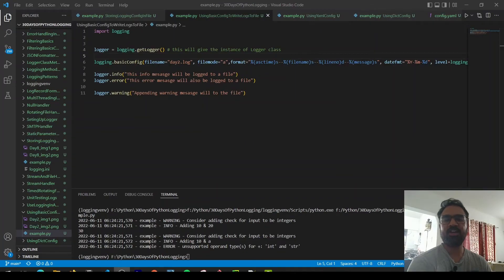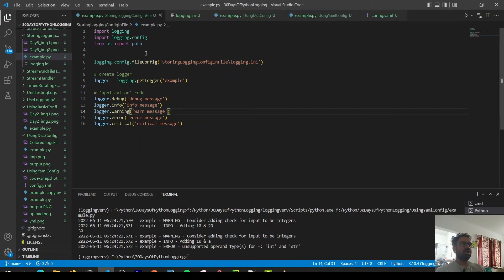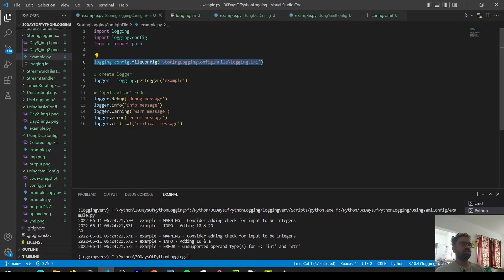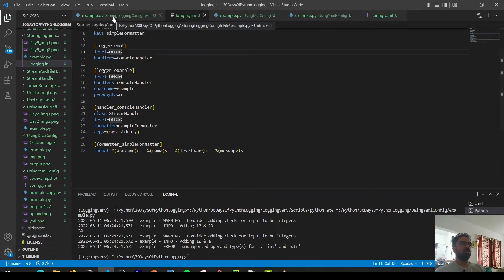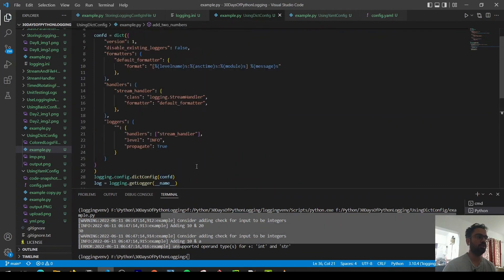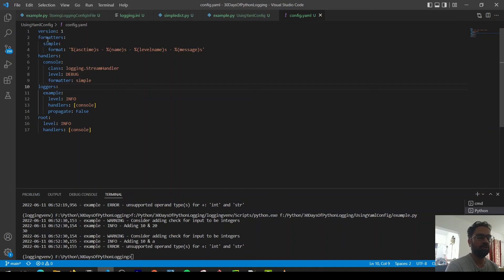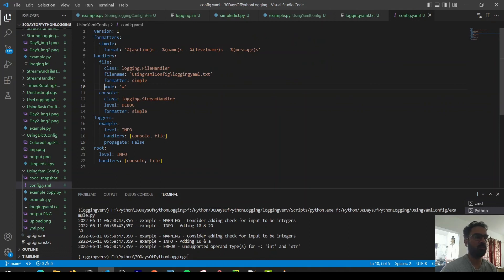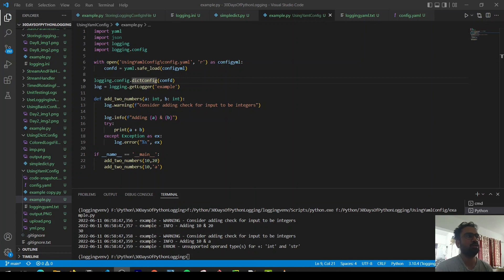Python Logging Part 3: Storing Logging Configurations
Python Logging module allows us to store logging configuration in 4 ways
1. basicConfig which can be done within each fike
2. fileConfig which reads from a config file of the ConfigParser format
3. dictConfig to read from a dictionary/JSON based logging configuration
4. YAML configuration which can be read using dictConfig

In this video we explore all of them in detail